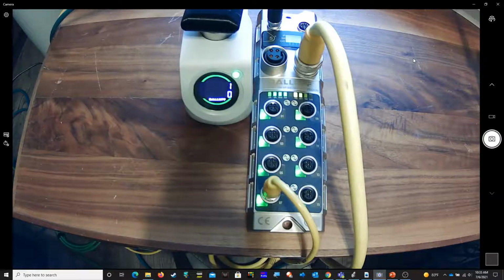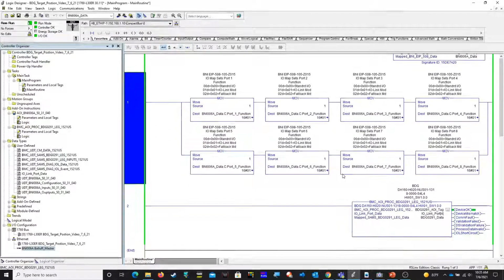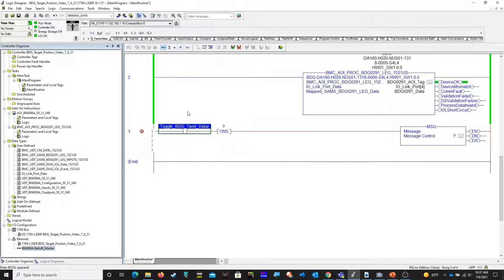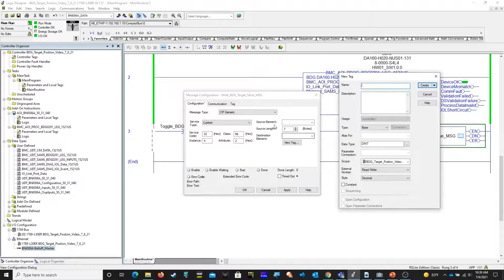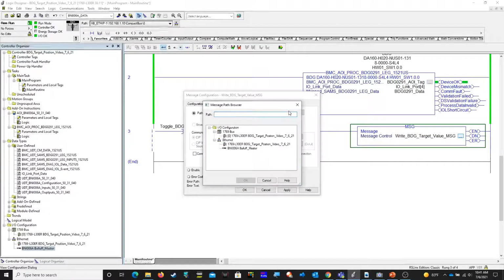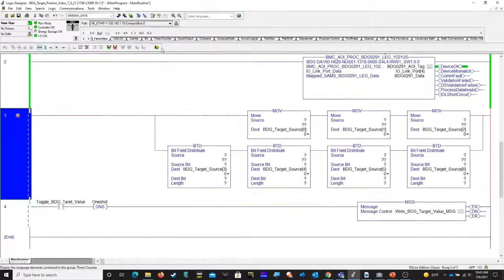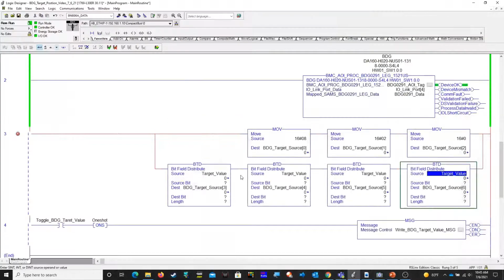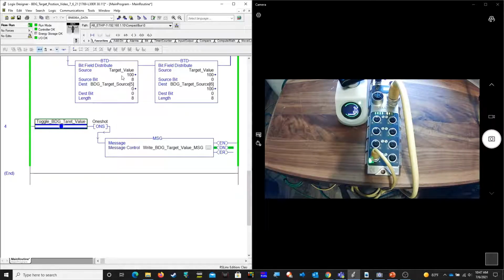Write BDG Target Value in Rockwell Logix 5000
Video describes how to setup a MSG Instruction to write to the Target Value Parameter in the Balluff BDG device.